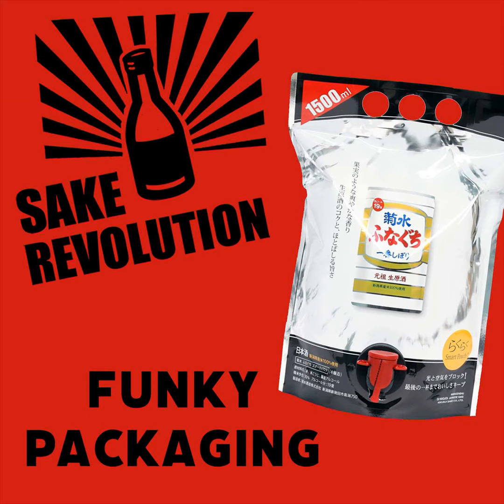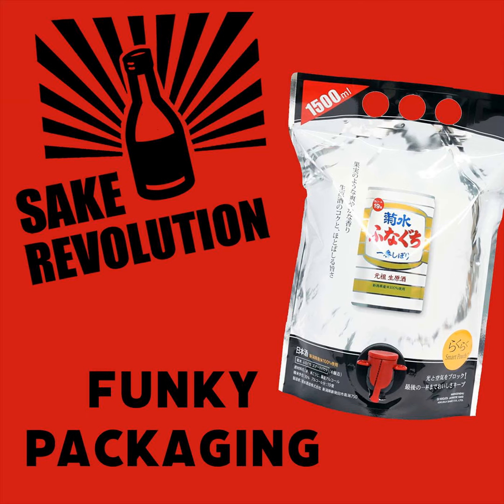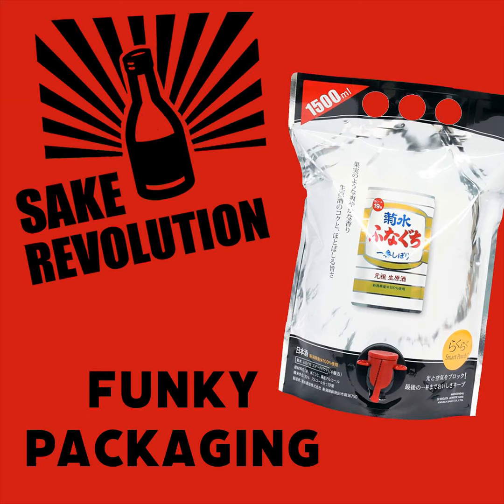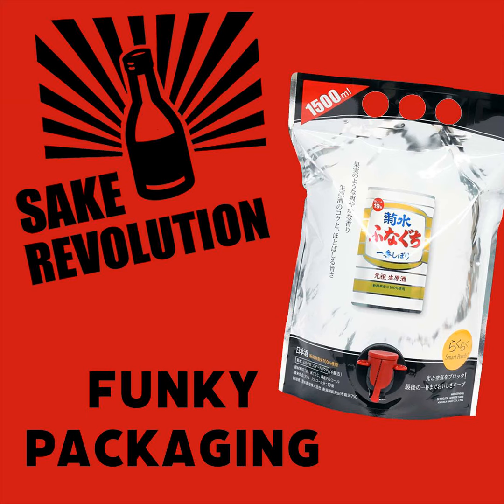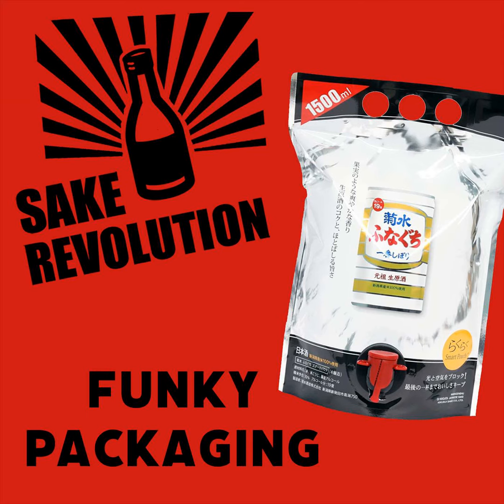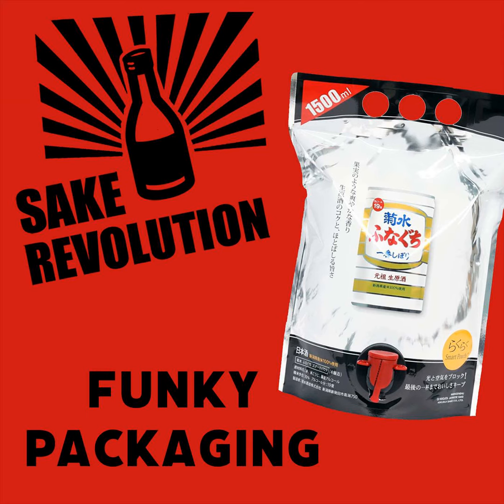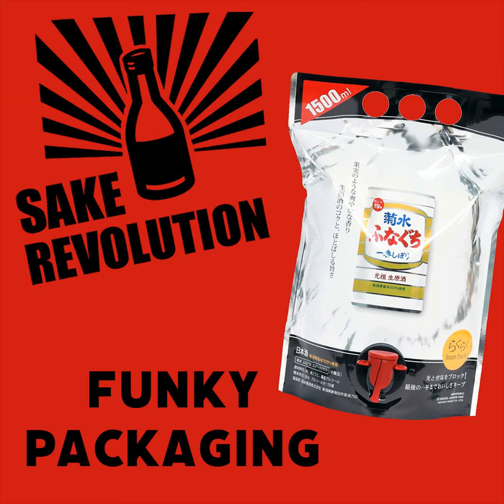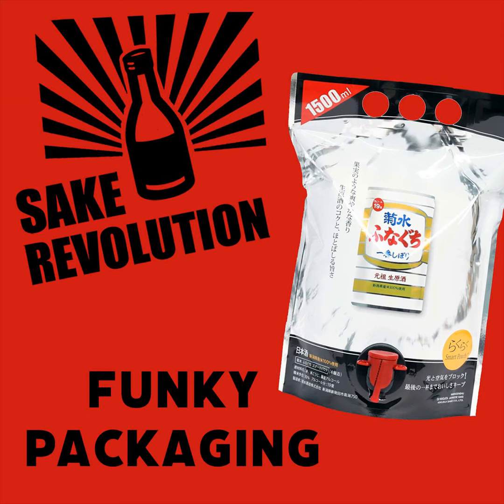Funky Packaging: Kikusui Funaguchi Smart Pouch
Episode 167. If we think about sake, usually an image of a glass bottle pops to mind.  But if we scratch the surface and investigate a bit more the way that sake is packaged and shipped, there is a world of variety out there you may not have considered! This leads us to our latest series we are calling "Funky Packaging"... think of it as sake beyond the glass bottle.  Cups, bags, paks, and today's packaging - the Kikusui Funaguchi "Smart Pouch".  It's kinda like a Capri Sun and a boxed wine had a baby.  This is definitely not your old school glass sake bottle.  The spout allows for quick and easy dispensing with no oxygen exposure and the pouch itself stands up on it's own without a box.  Listen in as we explore another variation of funky packaging.